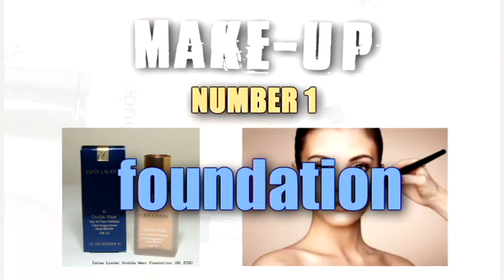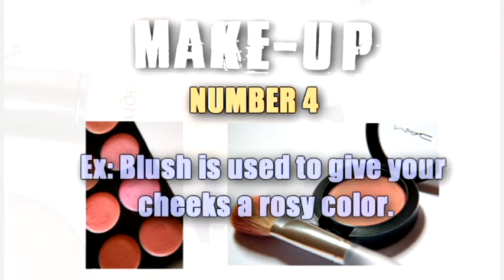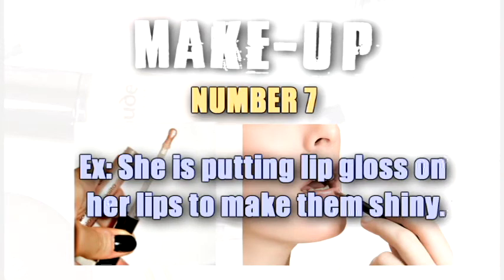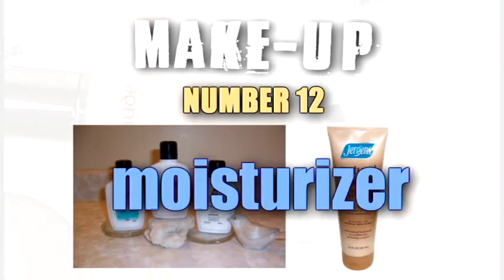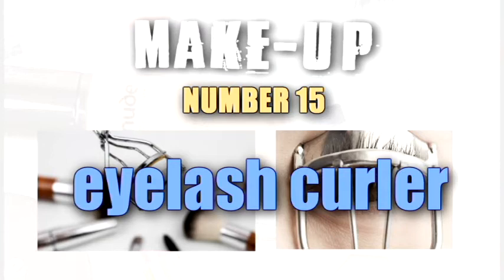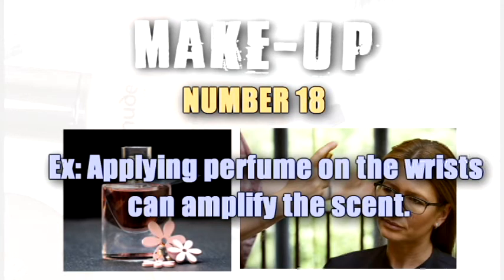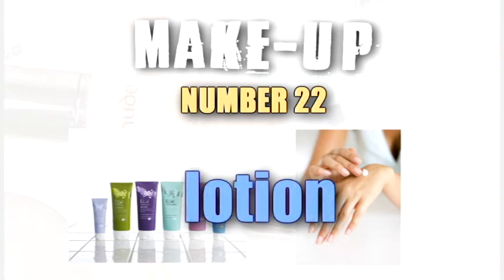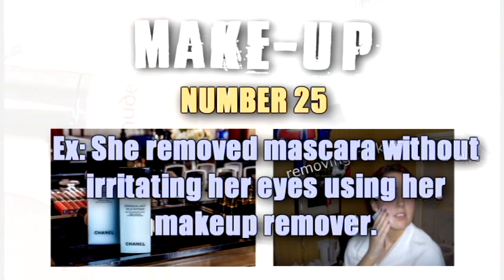Makeup Tutorial Vocabulary (Part 1: Noun)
Welcome to Dynamic Language Educator!

1. foundation: There are many ways to apply foundation.
2. sponge: I use makeup sponges to apply foundation.
3. concealer: She used 3 drops of concealer to cover her blemishes.
4. blush: Blush is used to give your cheeks a rosy color.
5. brush: A brush is being used to apply eyeshadow.
6. powder: Her face powder gives her a natural looking face.
7. lip gloss: She is putting lip gloss on her lips to make them shiny.
8. mascara: The woman is using mascara to make her eyelashes darker.
9. nail polish: They painted their nails with nail polish.
10. mirror: She is shaping her eyebrows in the mirror.
11. lipstick: She is putting lipstick on her lips.
12. moisturizer: Moisturizer is applied to make your skin softer.
13. eyeliner: Someone is applying eyeliner to her top lid.
14. lip liner: A lip liner can be used to line the lips before applying lipstick.
15. eyelash curler: Your lashes can look fuller and longer with the help of an eyelash curler.
16. tweezers: She is plucking her eyebrows with tweezers.
17. eyeshadow: She accentuated her eyelids by applying eyeshadow.
18. perfume: Applying perfume on the wrists can amplify the scent.
19. false eyelashes: She has applied false eyelashes.
20. compact: This compact contains a mirror and powder foundation.
21. cuticle scissors: She used her cuticle scissors to trim the dead skin around her nail.
22. lotion: She applied body lotion to moisturize her hands.
23. (hair) curler: The hair curlers are being used to curl her hair.
24. hair dye: She changed her hair color with her hair dye.
25. makeup remover: She removed mascara without irritating her eyes using her makeup remover.